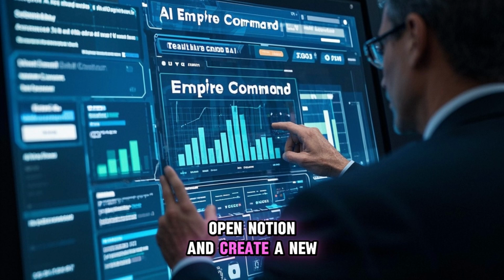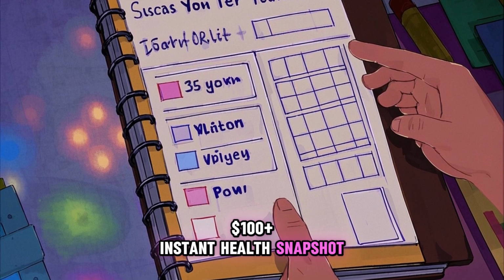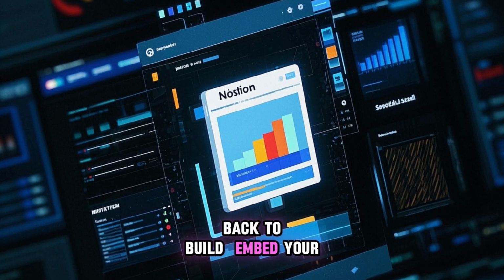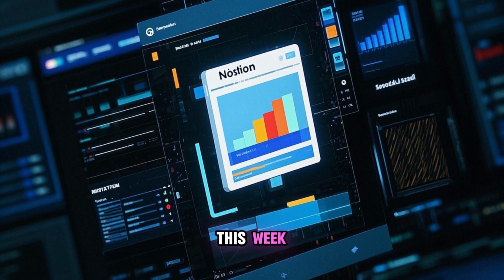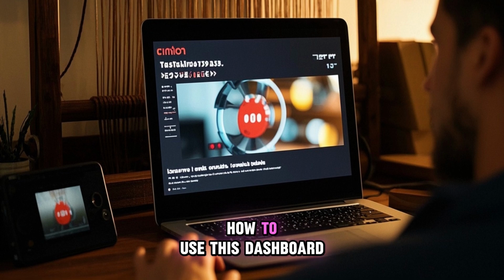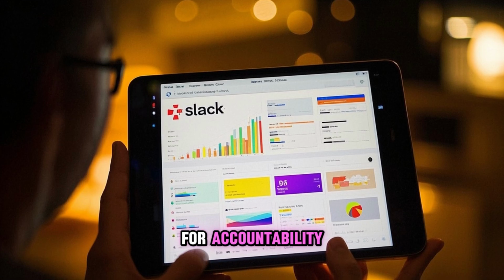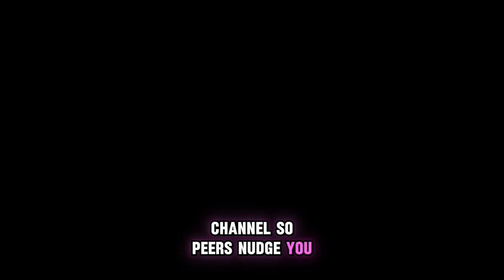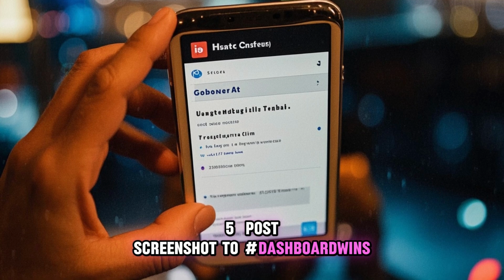Build This Notion Dashboard and Watch Your Side Hustle Grow!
Welcome to the channel where we make personal finance simple, smart, and realistic.
Whether you’re looking for ways to save money fast, start a budget on a low income, or finally stop living paycheck to paycheck, you’re in the right place. Our goal is to help you take control of your finances with step-by-step guidance that actually works in the real world.

We cover everything from beginner-friendly investing and building credit quickly to side hustles and passive income ideas that are relevant right now in 2025. If you’re trying to avoid common money mistakes, grow your savings with high-yield accounts, or build financial freedom one habit at a time—this channel is for you.

Each video is packed with tips that anyone can follow, whether you’re a young adult just starting out or someone ready to retire early with less money.
Most solo creators face the same issue: difficulty with task management and scattered data. This week, build a one-screen dashboard inside Notion that funnels every key metric, automation, and weekly action into a color-coded cockpit. Review over coffee, then let the machine keep printing with this Notion tutorial.